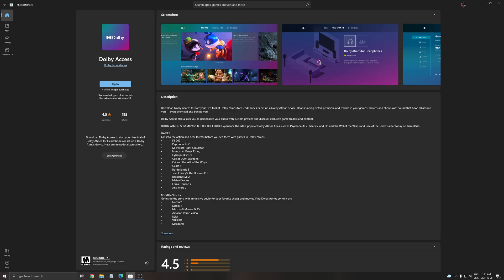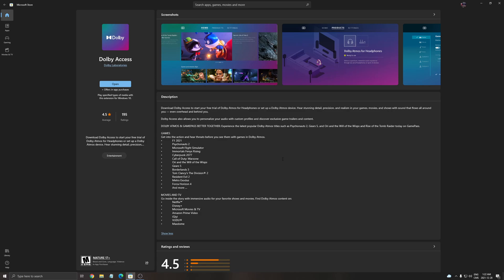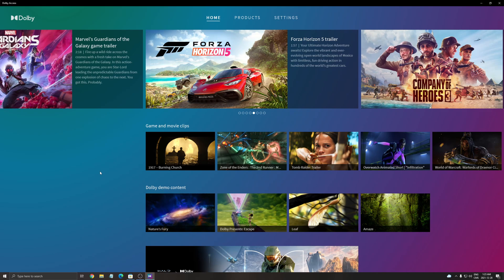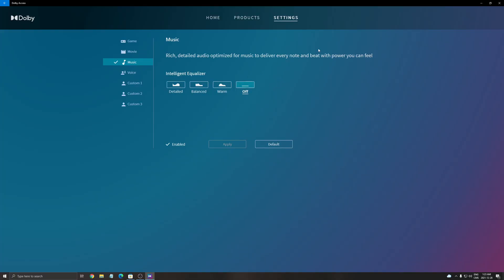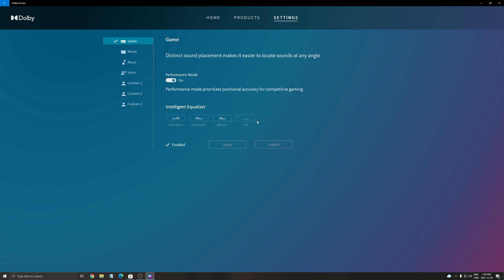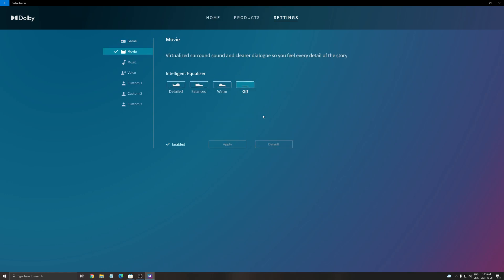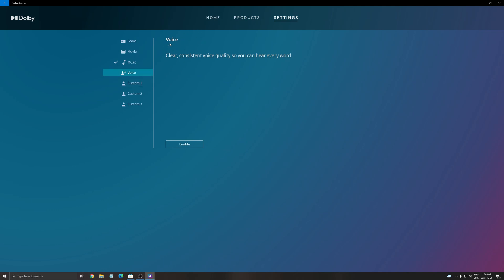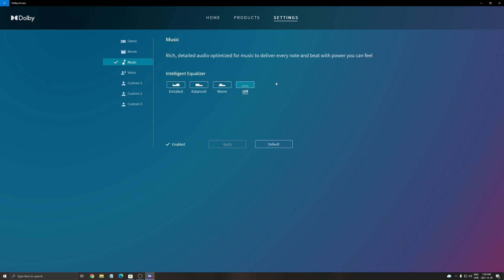How to Improve Audio Quality on Windows for Gaming & Music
Here is a small tutorial on how you can improve audio on windows for gaming music and movies.

My Configuration:

CPU: Ryzen 5900x
GPU: Radeon 6900XT
Ram: 32 GIG DDR4 3600mhz
Headset: Hyper X Cloud 2
Headphone: Sennheiser HD 599 Special Edition
Microphone: Blue Yeti
Keyboard: HyperX Alloy origins core
Mouse: Glorious Model o-
Mousepad: Corsair Vengeance MM200 Wide edition
Camera: Logitech C920